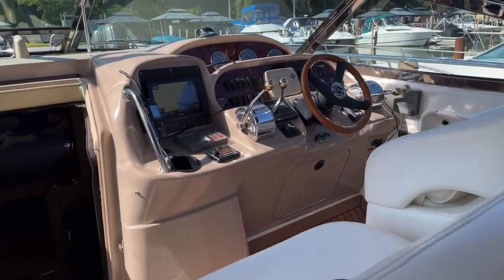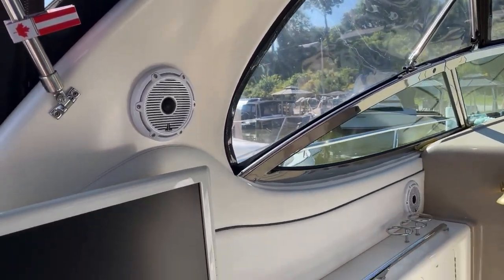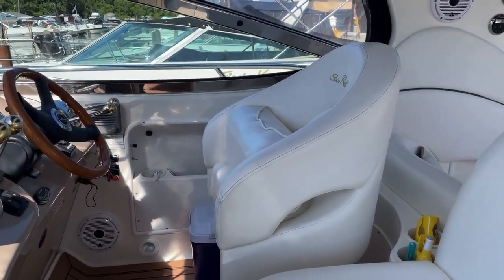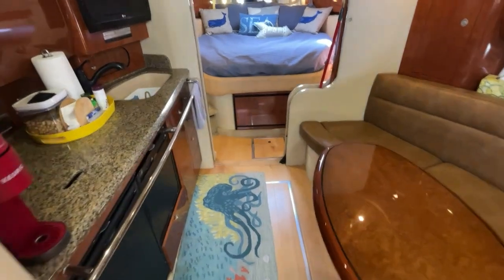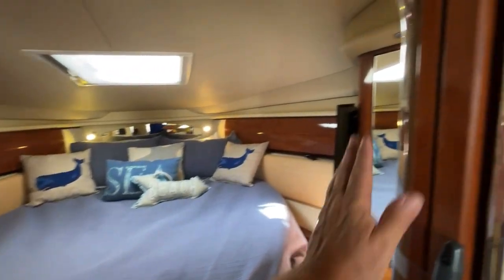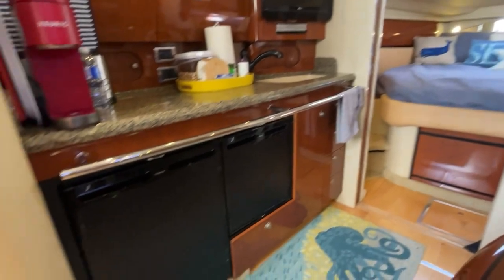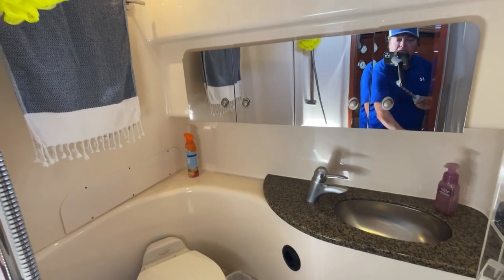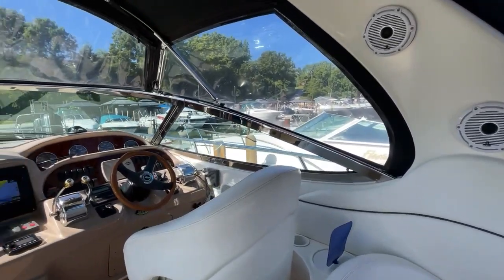Sea Ray 360 Sundancer 2005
For sale by:  United City Yachts
Location: Port Rowan, ON

Twin 8.1S Horizons V-Drives -   Bow Thruster -   Generator -   Radar -   Autopilot -   Custom Cockpit Flooring -    Many thoughtful upgrades in 2022/23 including   Extended Swim Platform, Stereo, Batteries,    Refrigerator/Freezer and much more.